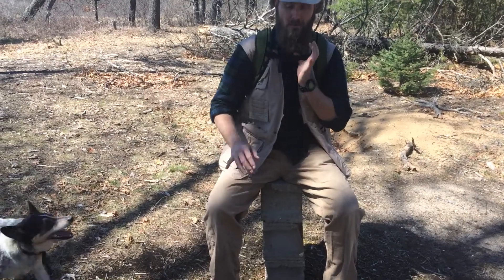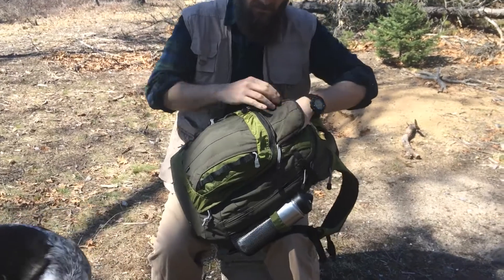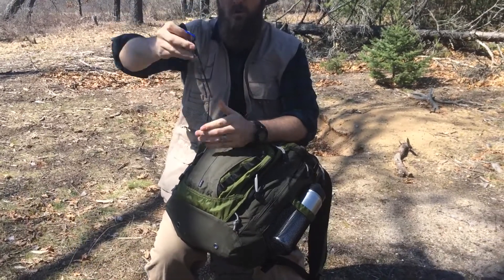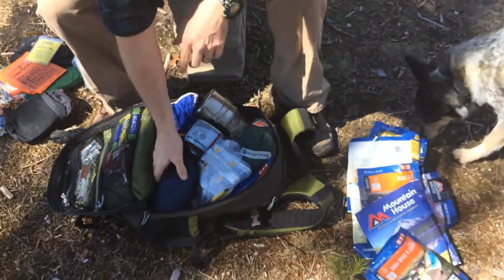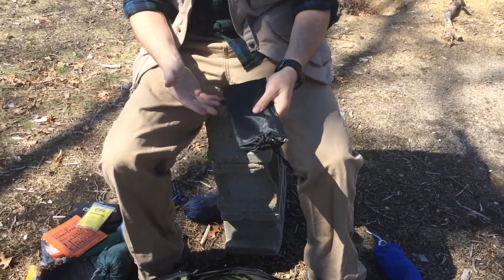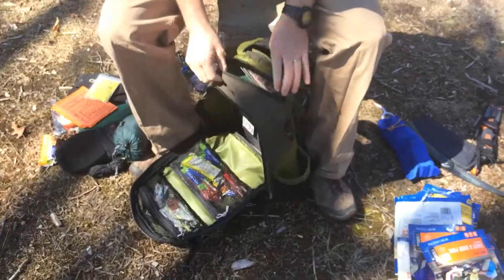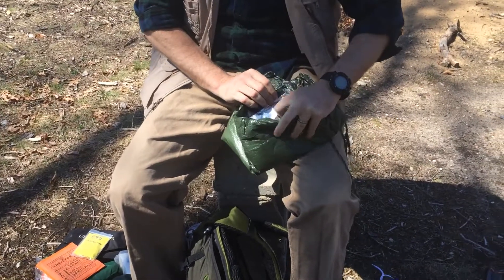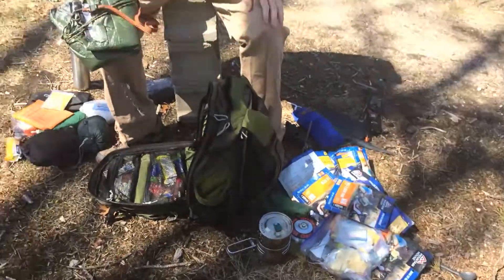5.11 covert 18 review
Bug out bag bushcraft 72 hour kit get home bag EDC bag